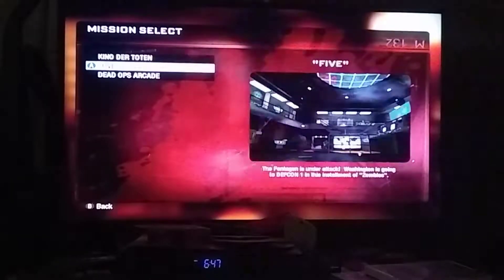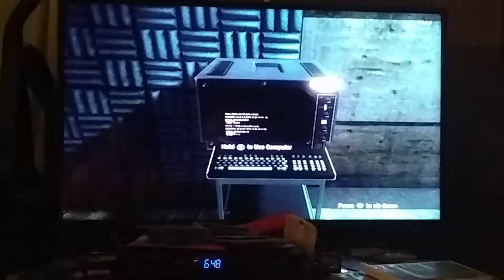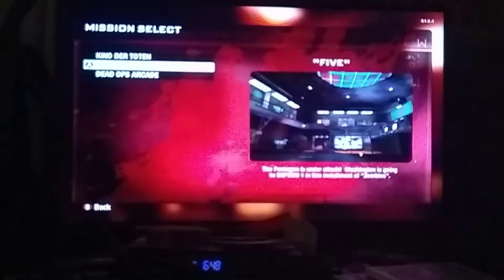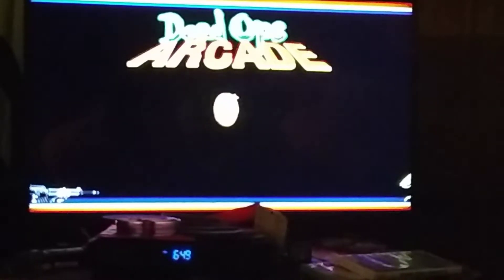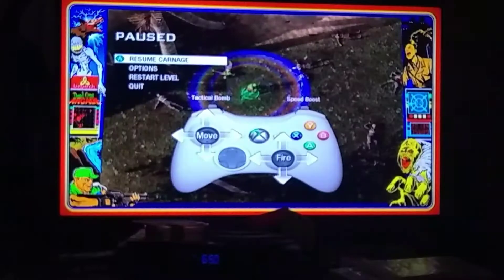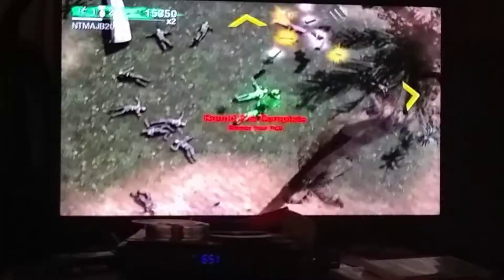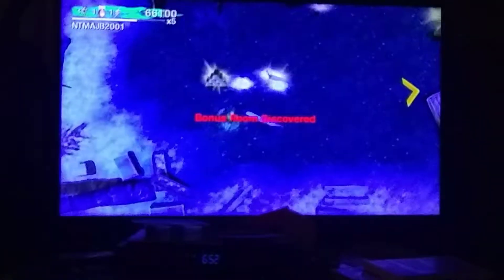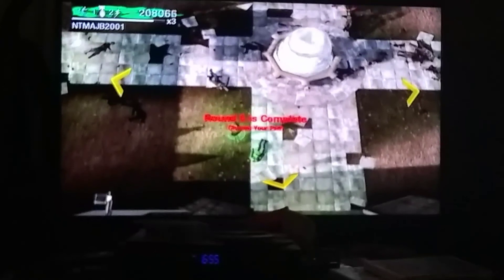Dead Ops Arcade